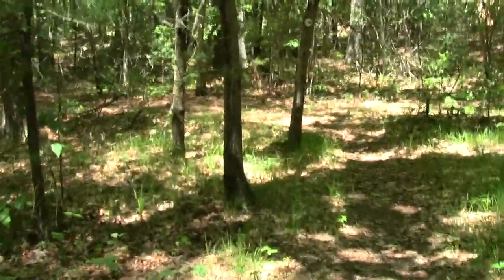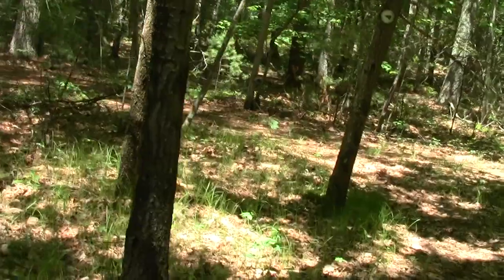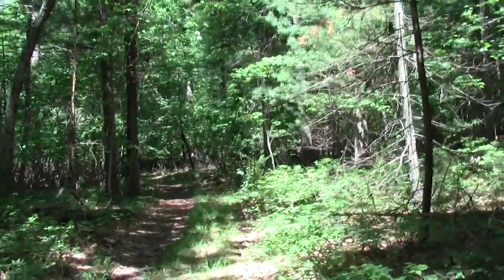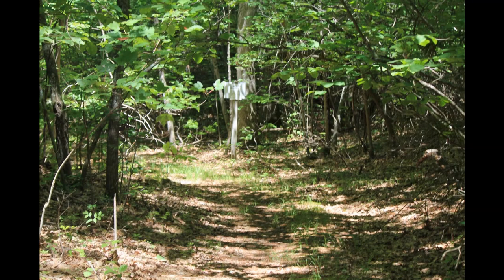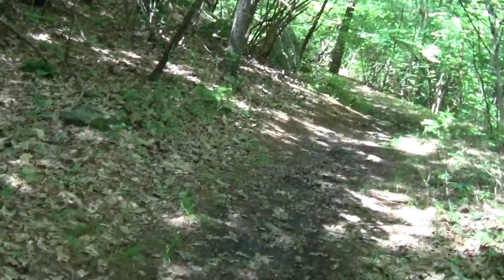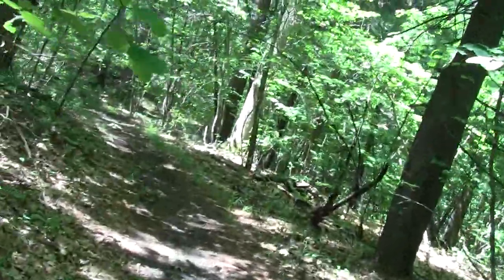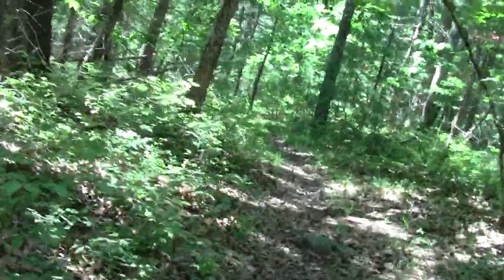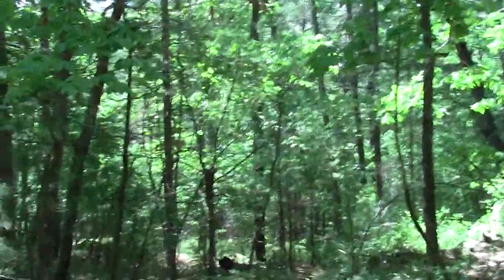Charles River Link Trail Dover MA Peters Reservation Part 2.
This segment covers the trail as it veers close to the river.